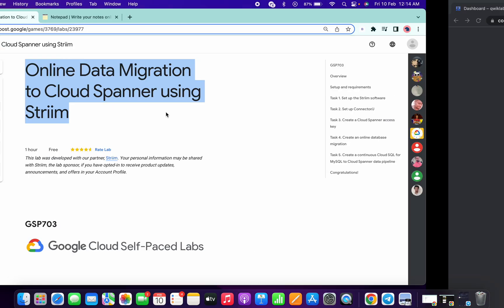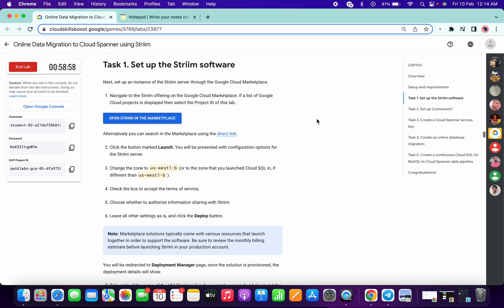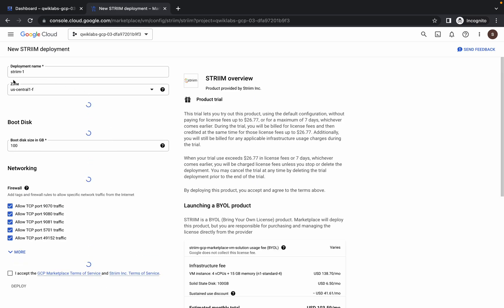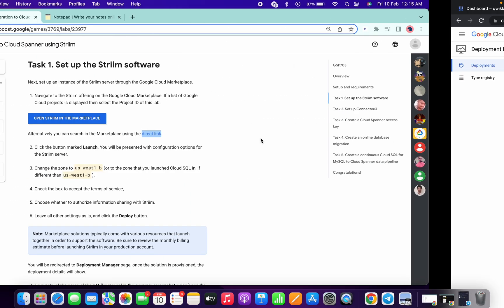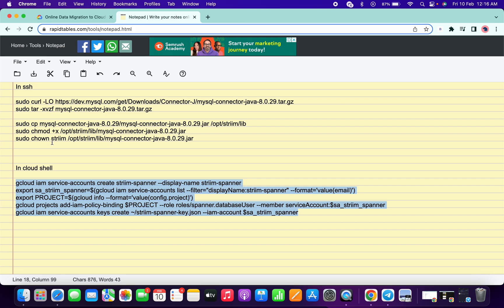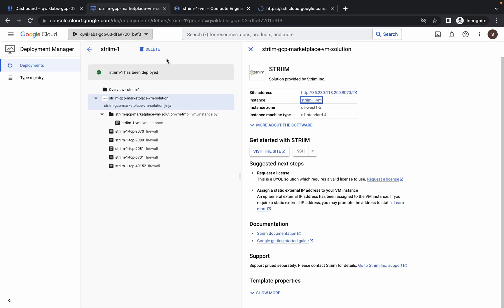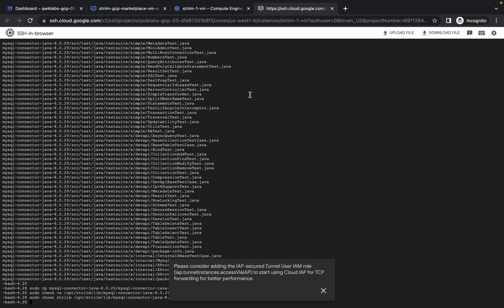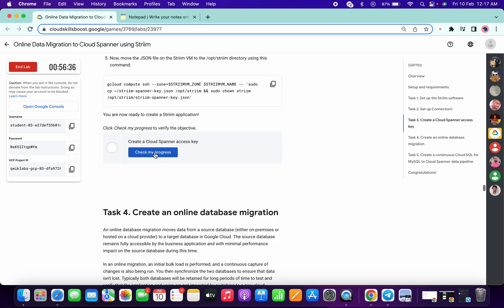Online Data Migration to Cloud Spanner using Striim || qwiklabs || GSP703 || [With Explanation🗣️]